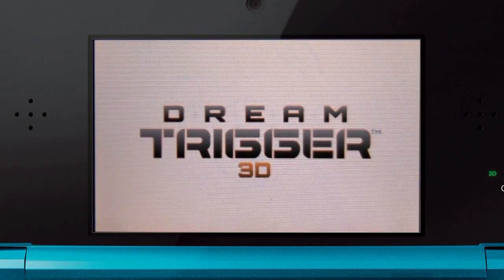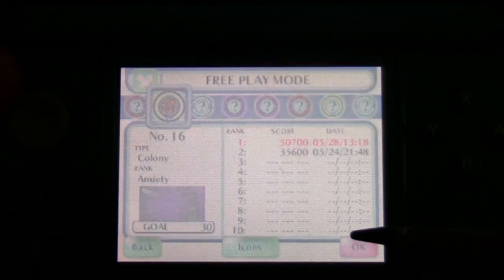Dream Trigger 3D: Review (3DS)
Dream Trigger 3DS Video Review, the next leap in the shmup genre at last! But is D3's new shooter any good?